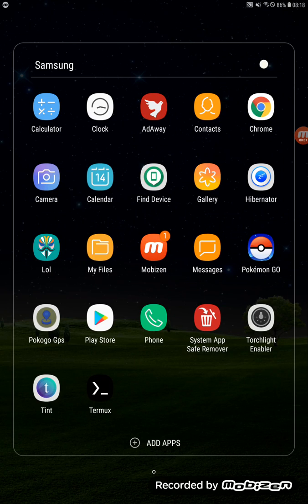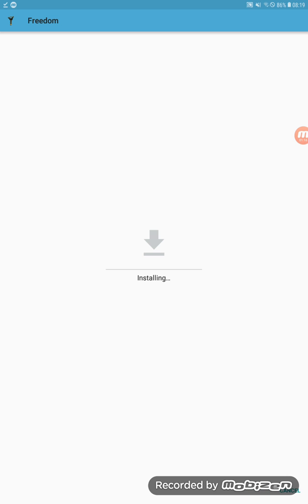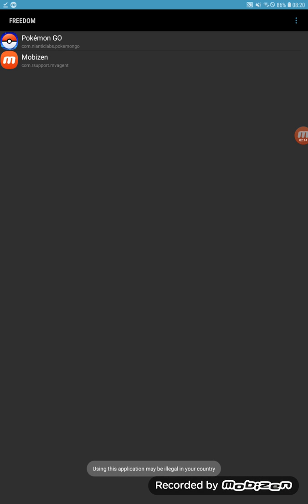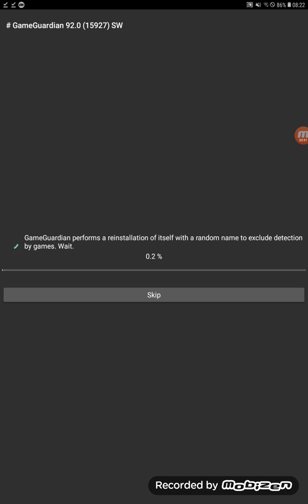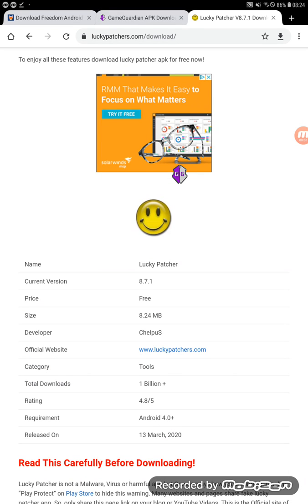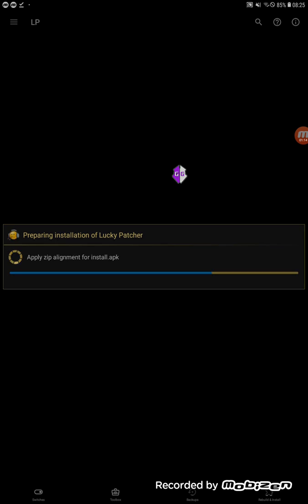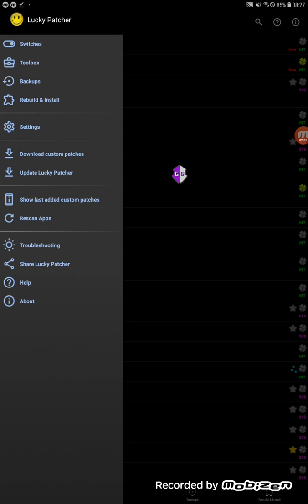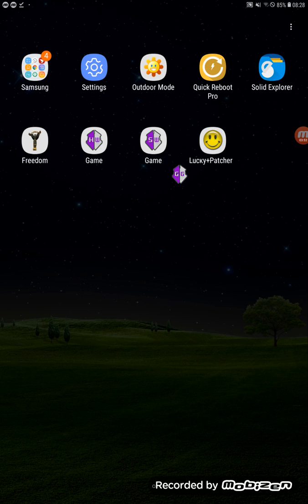How to download, Install Freedom App, Lucky Patcher, GameGuardian In English